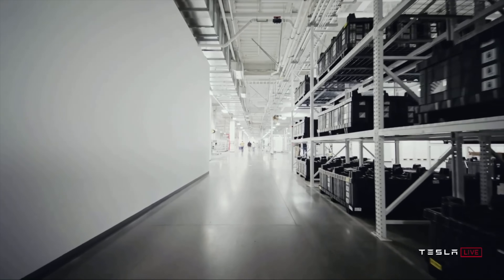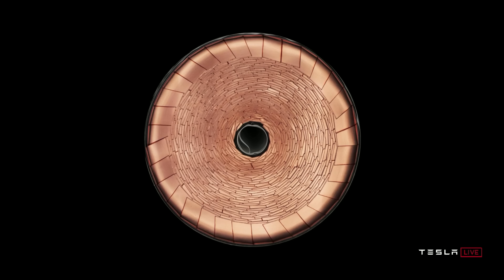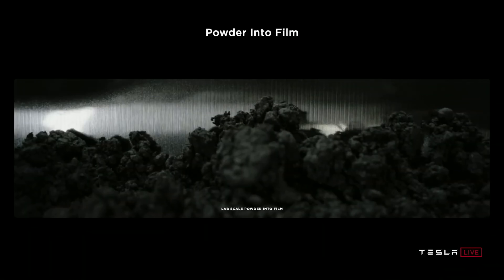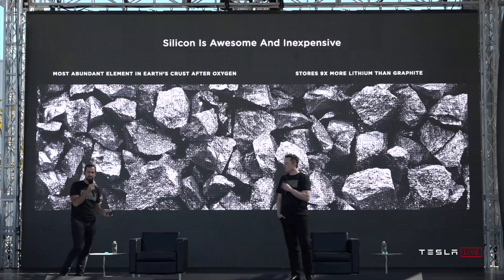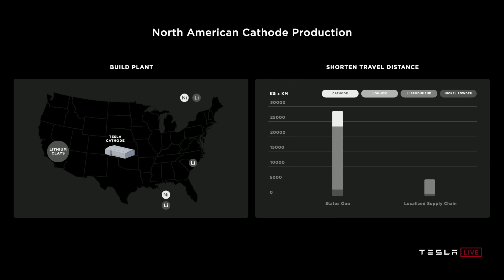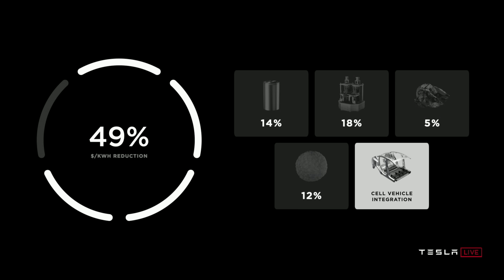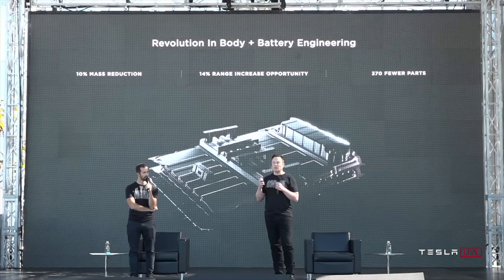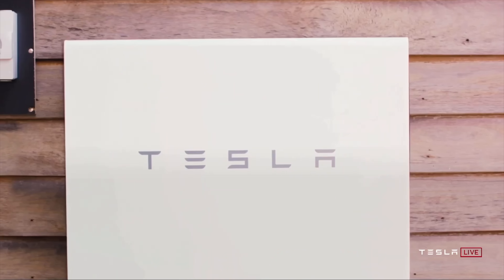How Tesla's New Battery Will Destroy Gas Cars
Tesla Battery Day recap: Tesla's new battery technology explained!

0:00 Tesla's Battery Plan
1:01 Cell Design
2:39 Cell Factory
4:09 Anode Materials
4:41 Cathode Materials
6:06 (Sponsor) Brilliant
7:00 Cell Vehicle Integration
8:24 Tesla's Future Products

🚘 Ordering a Tesla?
🌟 My YouTube Success course

Tesla Battery Day showed some exciting battery technology breakthroughs that will change the future of electric cars by massively scaling battery production and producing more affordable battery cells. Tesla focuses on vertical integration with a 5-step plan to cut the cost of batteries in half.

Step 1: Cell Design. The last time Tesla released a new battery was in 2017 with their 2170 cell that started shipping in the Model 3. To move to the next step in battery cell design, Tesla needs bigger cylindrical cells because those cost less. This brings us to Tesla’s brand new biggest battery cell ever: the 4680 "tab-less" cell which brings a huge amount of improvements including: simpler manufacturing, fewer parts, and 5x reduction in electrical path. Tesla's new 4680 battery cells also have 5x the amount of energy, 16% more range, 6x the power, and faster Supercharging. These benefits are the core to what will move Tesla toward their overall mission: making their vehicles more affordable, making their vehicles travel further, and making their vehicles charge faster.

Step 2: Cell Factory. The typical "wet" process is complicated and lengthy where powders are mixed with solvent then they have to go into a dry oven. Tesla's newer “dry” process is a much simpler process which makes the powder directly into film. This sounds great, but Elon made it clear that this is very difficult and they’re still refining the process especially to scale. The biggest benefits of dry battery electrode are a 10x footprint reduction and 10x energy reduction

Step 3: Anode Materials. Tesla loves Silicon. It’s the most abundant element in Earth's crust after oxygen, and it stores 9x more lithium than graphite. However, Silicon expands so after many cycles it starts to crumble and gets “gooey”. To fix this, Tesla plans to design for expansion and use raw silicon then stabilize the surface through an elastic coating which will increase vehicle range by 20% and lead to cheaper electric vehicles.

Step 4: Cathode Materials. A battery needs a stable structure to contain the ions. If there isn’t a stable structure the battery loses cycle life and degrades quickly. Cobalt is stable, but has its ethical and environmental woes. Tesla believes Nickel will solve this problem. Nickel is the cheapest metal and has the highest energy density, but Nickel needs to be stabilized. Tesla aims to maximize nickel and remove cobalt which should lead to 15% reduction in cathode cost. Tesla is also taking advantage of nickel and lithium mining for cathode production in North America. There is significant lithium in clay (enough lithium in Nevada to convert all the gasoline vehicles in the US to electric). Tesla has discovered a sustainable, environmentally friendly way of getting lithium by using table salt to extract the lithium. This new sulfate-free process has a 33% reduction in lithium cost.

Step 5: Cell Vehicle Integration. Tesla's new vehicle architecture starts with single piece castings of high pressure die cast aluminum for the front and rear which leads to a 40% cost savings in the rear underbody and a reduction of 79 parts per car, using no heat treating or coatings. These castings will be connected to their new Structural Battery which is Tesla's first ever dual-use battery (used as an energy device and as a structure to the car). These structural batteries improve mass and range. The simpler, smaller, integrated battery + body factory of the future leads to 10% mass reduction, 14% range increase opportunity, and 370 fewer parts.

After all steps Tesla can achieve a 56% reduction in price per kWh, vehicle range increase of 54%, and a reduction in investment per GWh of 69%. This means electric vehicle powertrains should cost less than combustion engines in the near future. They also hinted at a fully autonomous $25,000 Tesla coming in a few year. They also announced a brand new $140,000 Plaid Model S that goes 0-60 in less than 2 seconds and 1/4 mile in less than 9 seconds, with 520 miles of range.